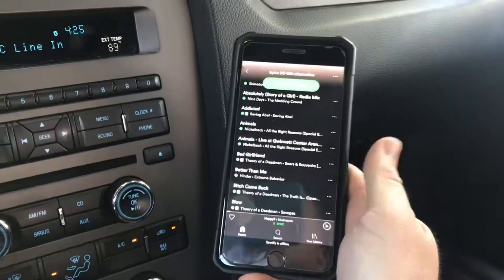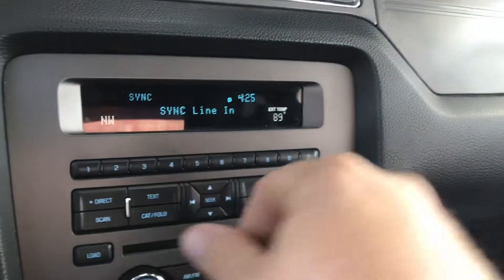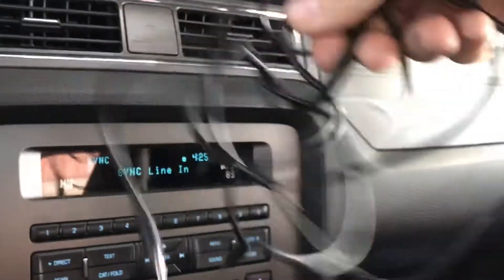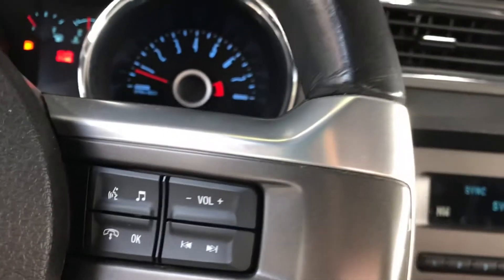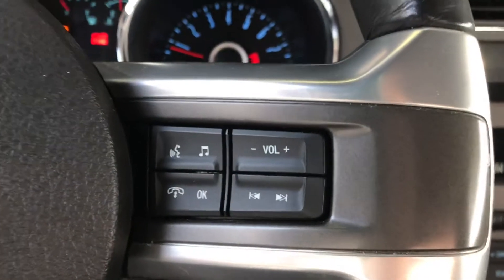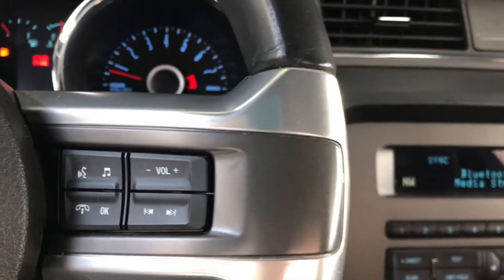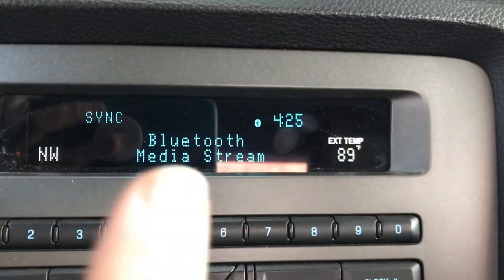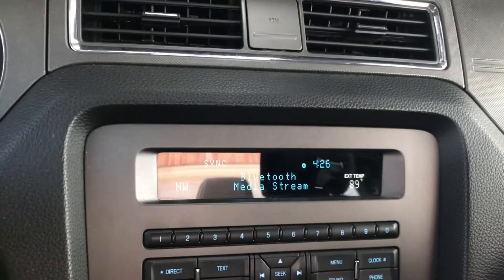How To Get Your Ford Sync To Play Bluetooth Music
I never really messed with my radio after I tried to play my music unsuccessfully via Bluetooth, I reverted to an AUX cable. Well I figured out how to do this and I’m sharing it with you.

Palmetto state armory daily deals